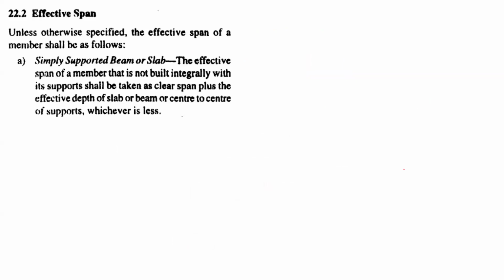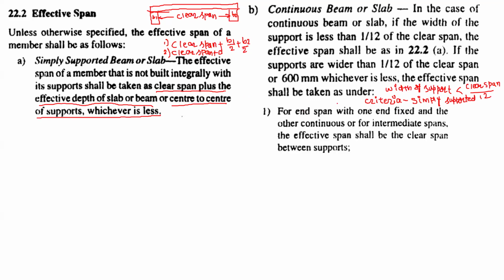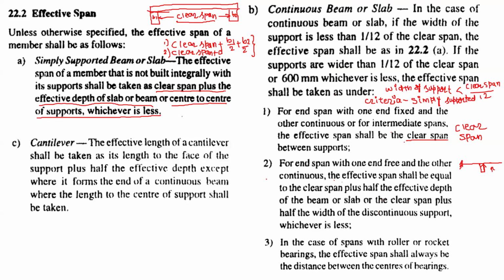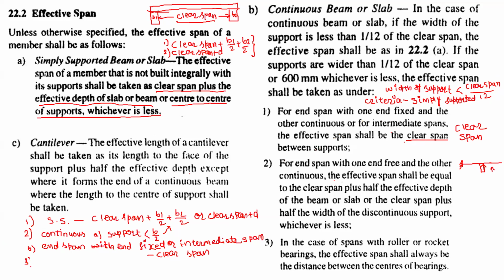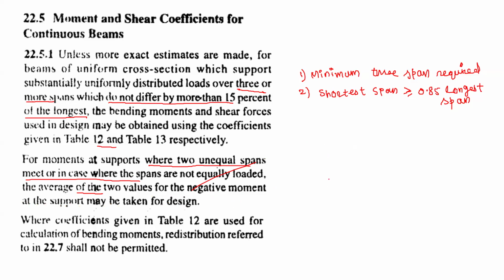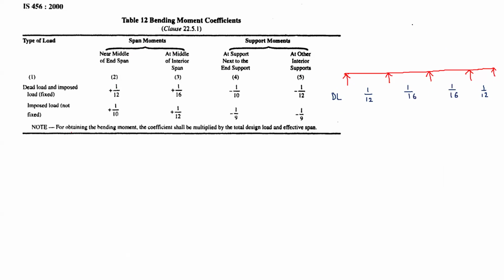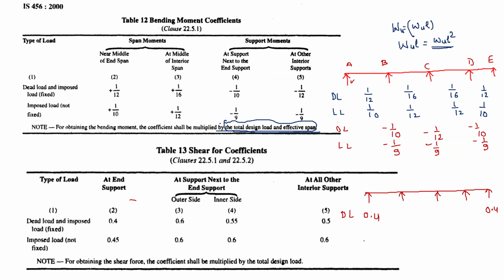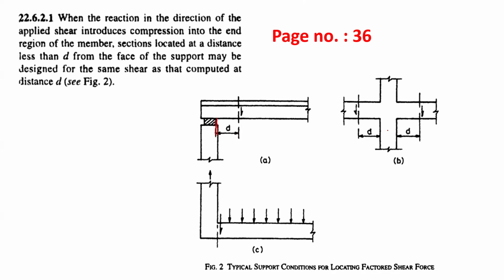IS 456 Clauses Effective span and IS code coefficents for BM Part 2